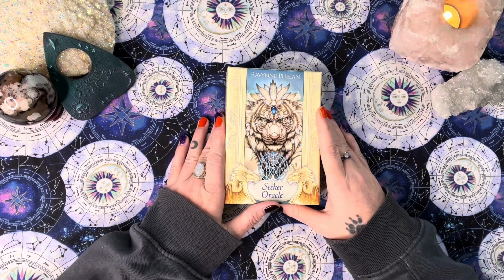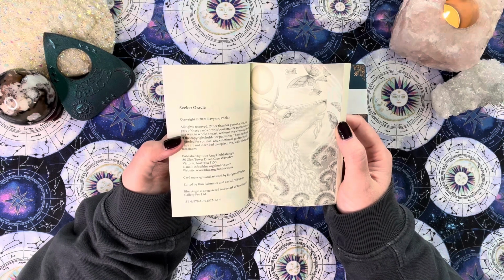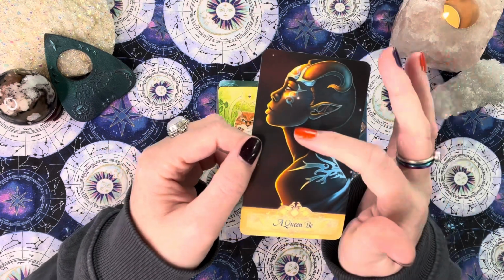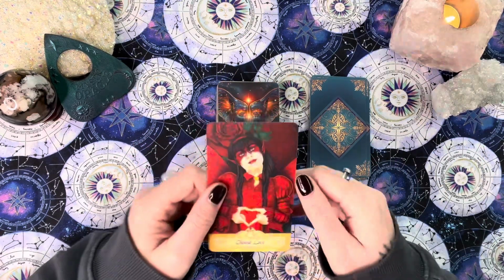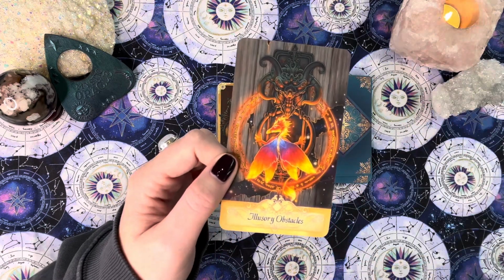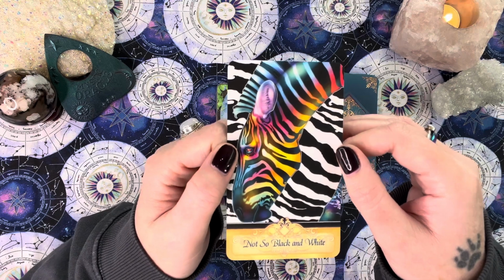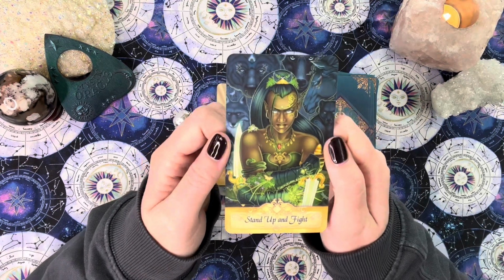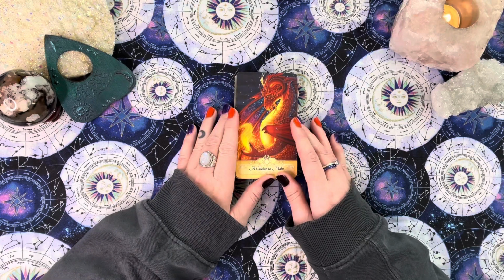Seeker Oracle Deck | unboxing & review 2023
This is a stunningly beautiful deck by the talented artist Ravynne Phelan. Her work is bright, colourful, creative & mythical. If you are a fan of fantastical creatures, faeries, dragons & magick then this might be the deck for you.

This deck can be purchased from Amazon, eBay, Etsy & from the publisher directly.

If you enjoy my content, you can offer your support to my channel through donations or gifts of support:

Intro creation by Sam Terry

Song is called ‘Lost within’ by A Himitsu

This track can be used by anyone for any project on any platform and monetize it.

Blessed be 🧘🏻